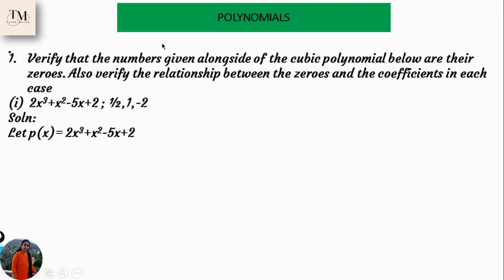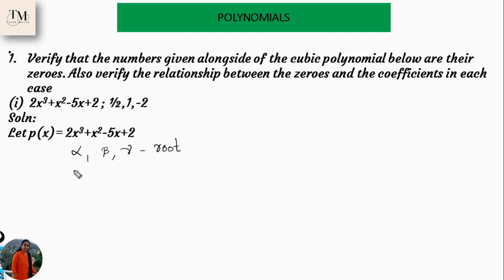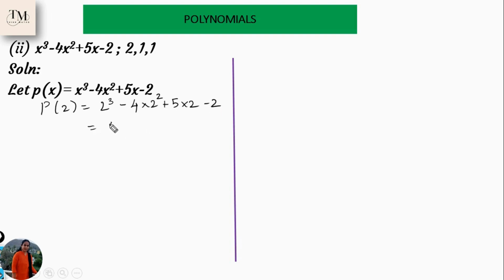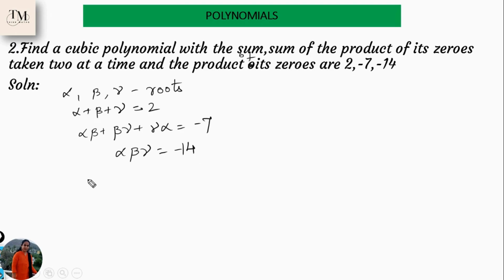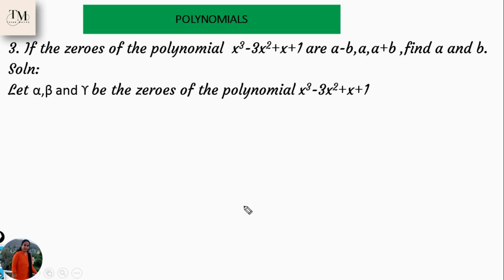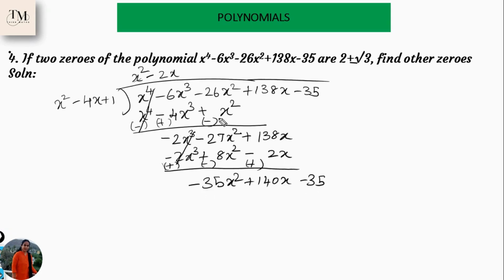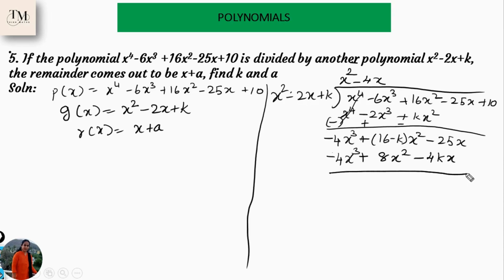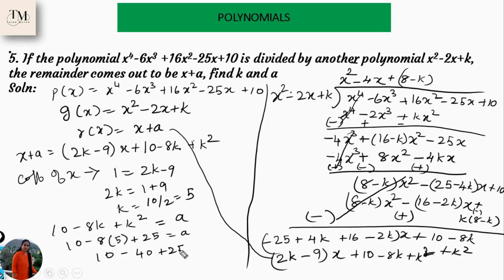How to solve questions on HIGHER DEGREE POLYNOMIALS| finding roots of the polynomial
In this video, We are Discussing about the higher degree polynomials and questions based on them.  Watch this video till the end and share among your friends.